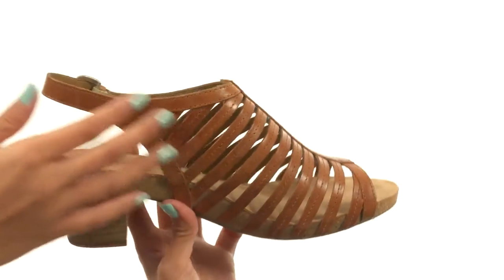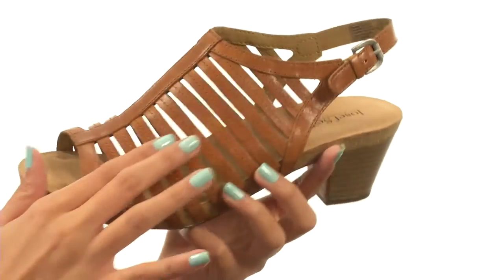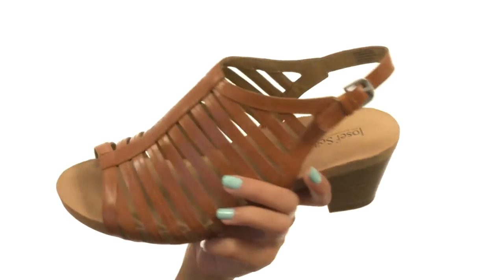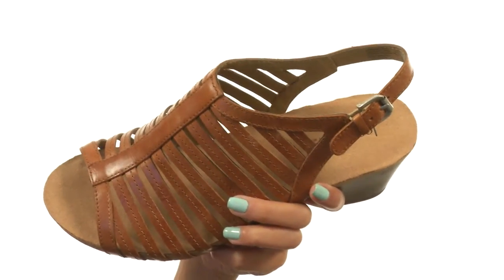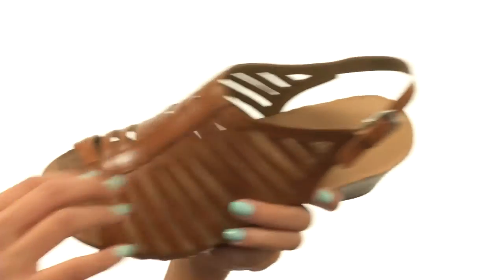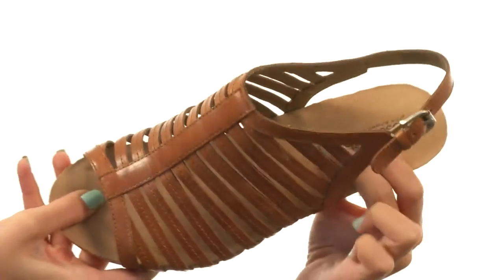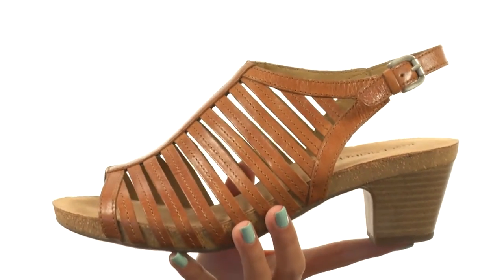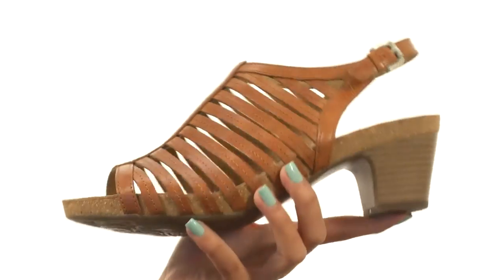Josef Seibel Ruth 21 SKU: 8670372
You can ensure eye-catching style with every outfit in the Ruth 21 sandal by Josef Seibel®.
Leather upper with cutouts for max breathability.
Buckle closure.
Leather and nubuck linings.
Suede-covered, cushioned footbed.
Cork midsole.
Polyurethane outsole.
Imported.
Measurements:

    Heel Height: 2 1⁄4 in
    Weight: 9 oz
    Platform Height: 1⁄2 in